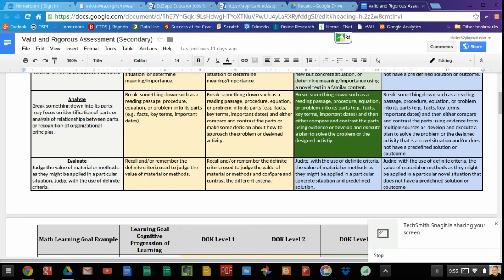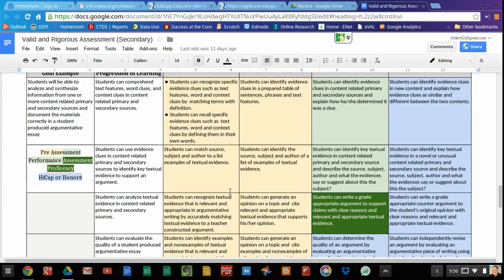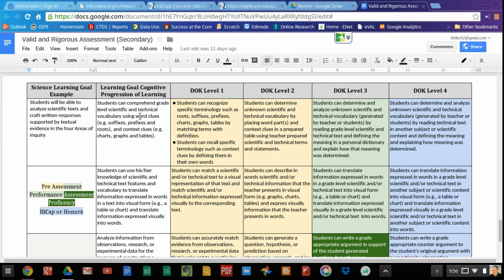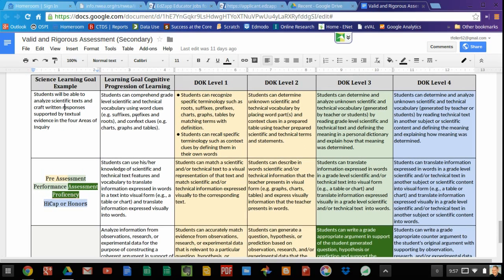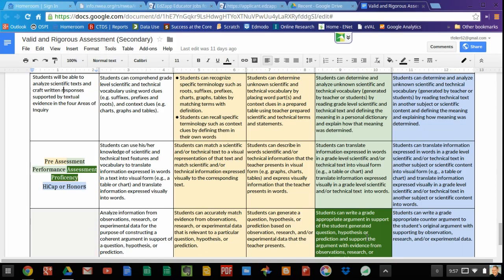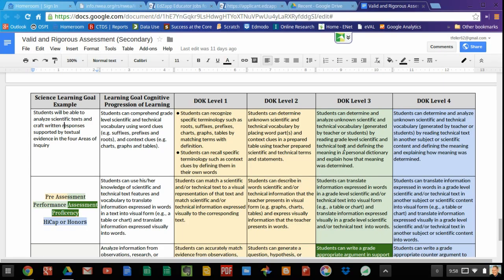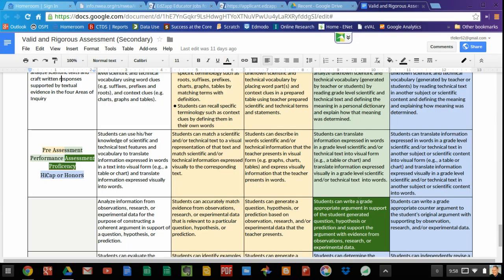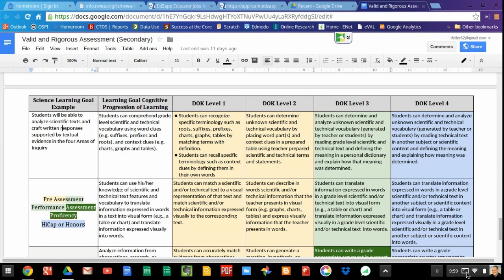2014-09-17_Rigor Matrix